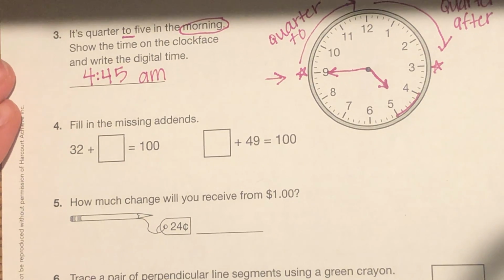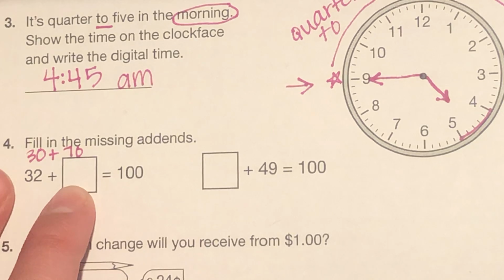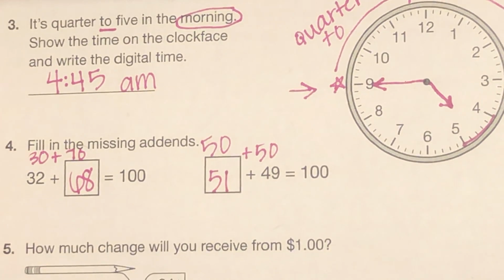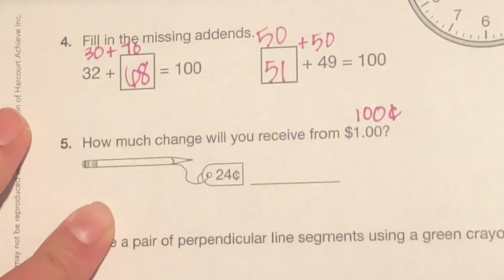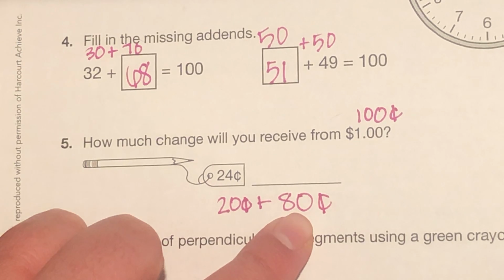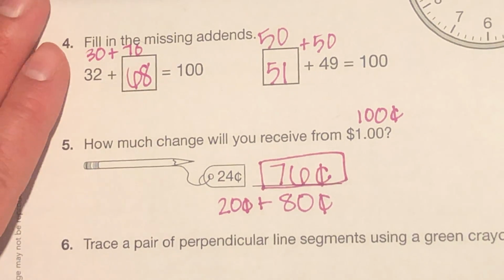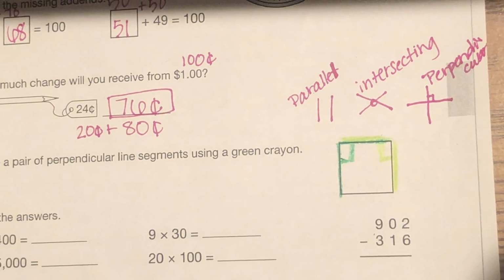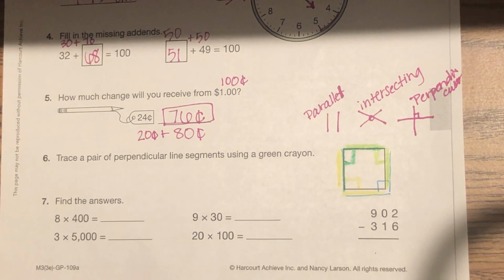4/14 - Guided Class Practice 109A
Please watch this video to guide you through completing WS 109A. Please do 109B on your own.